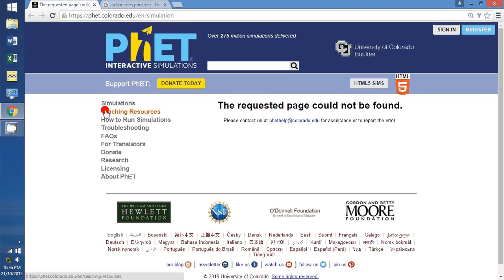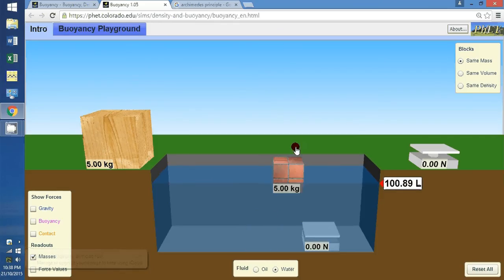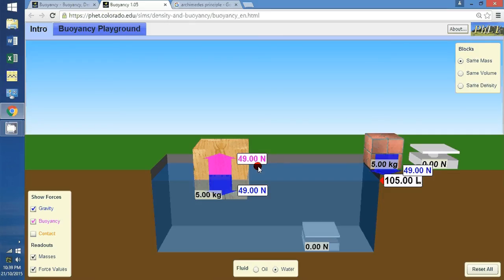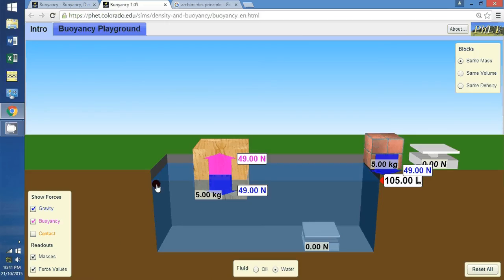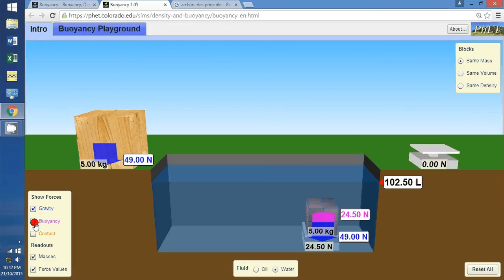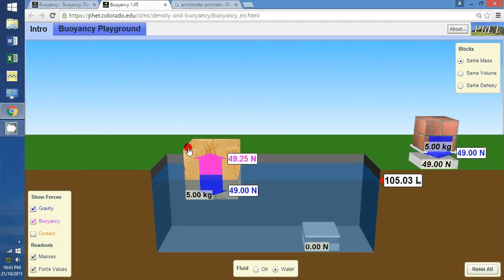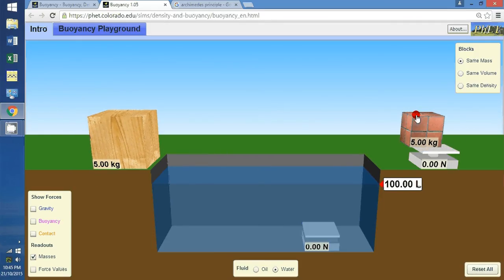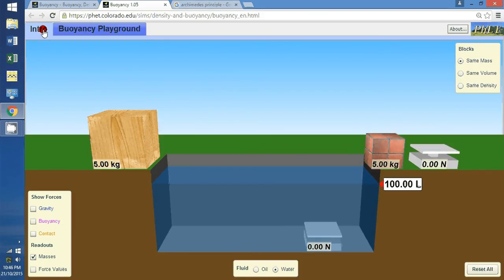Buoyancy Simulation Presentation V1